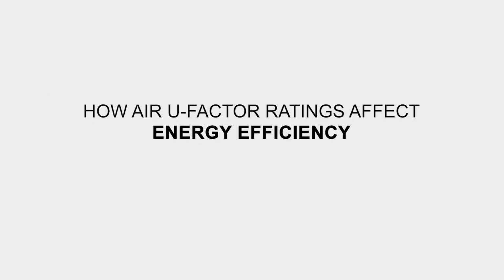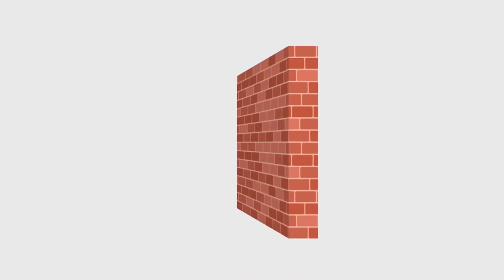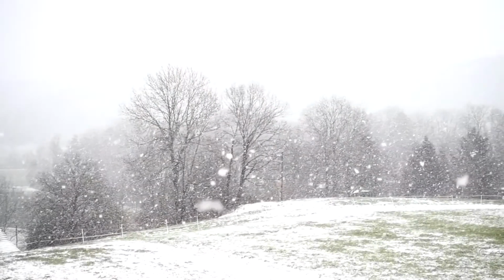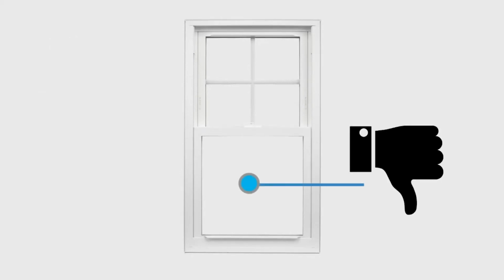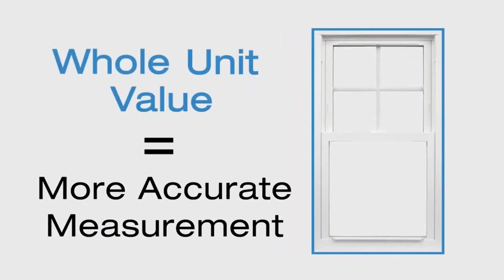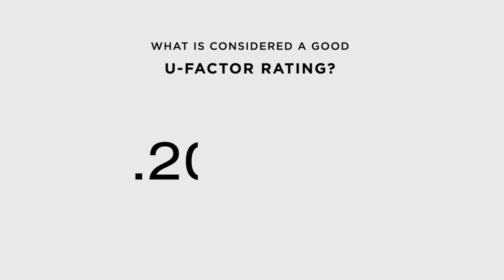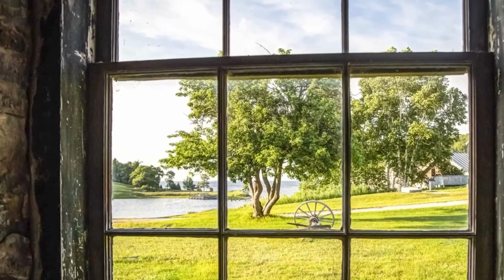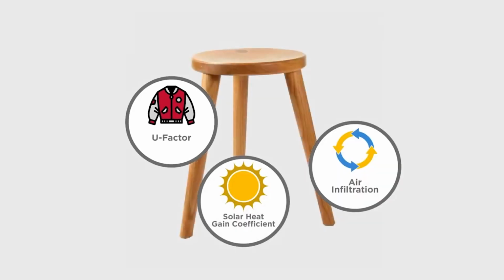How Do U-Factor Ratings Affect Energy Efficiency?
U-Factor is an important piece of the energy efficiency puzzle when choosing new windows. Learn what U-Factor is and how to choose the best one for your home in this video.

Intro: 00:00
U-Factor Definition: 00:20

Want to learn more about Soft-Lite's ENERGY STAR® rated products?